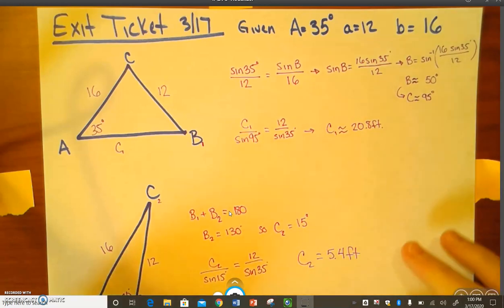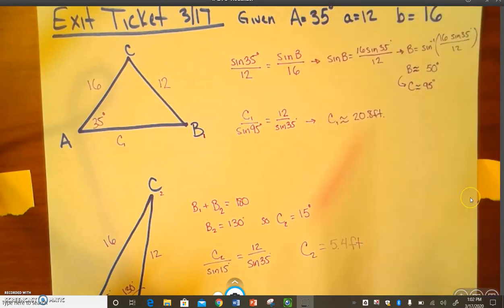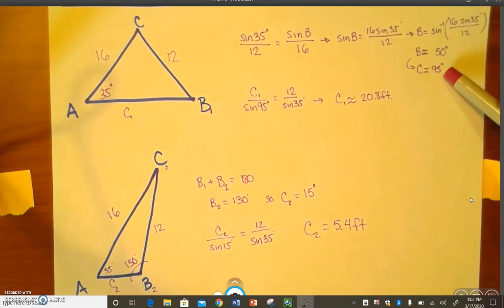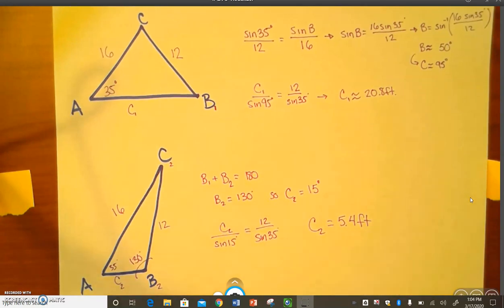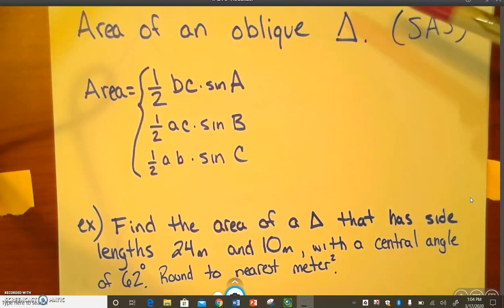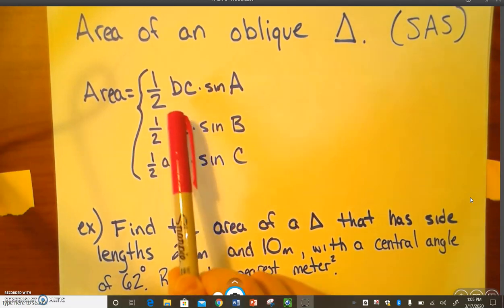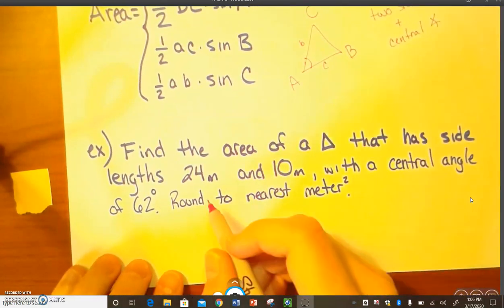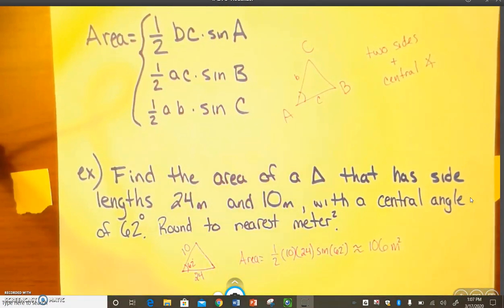Hodulik MACP 3-18